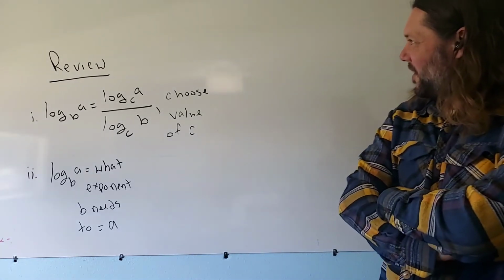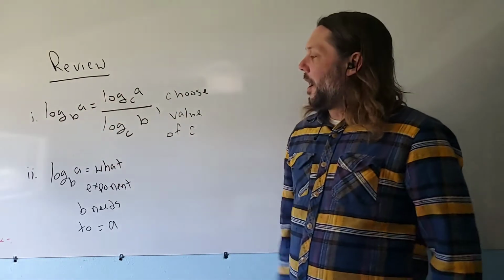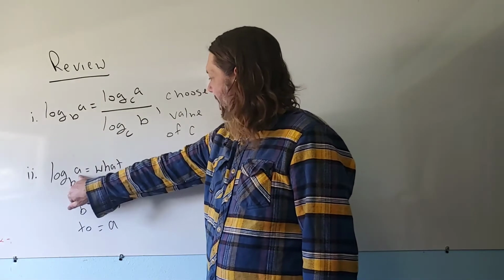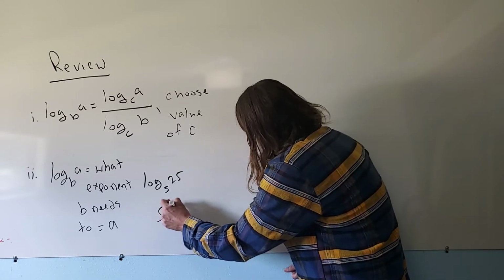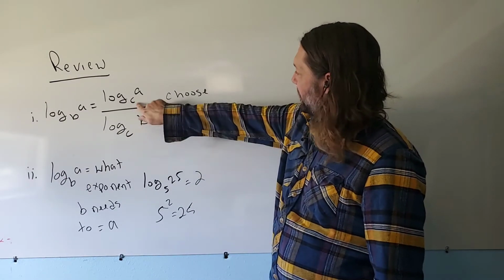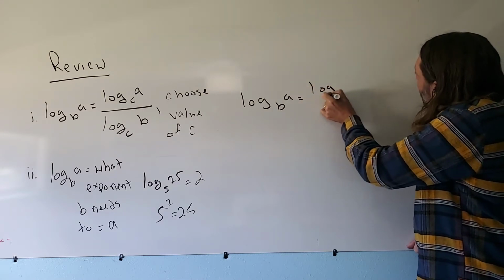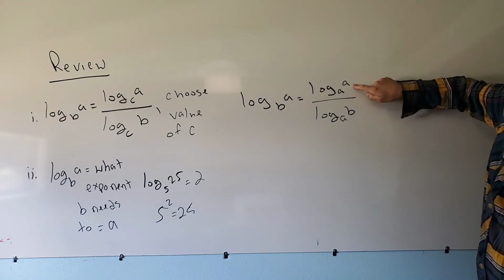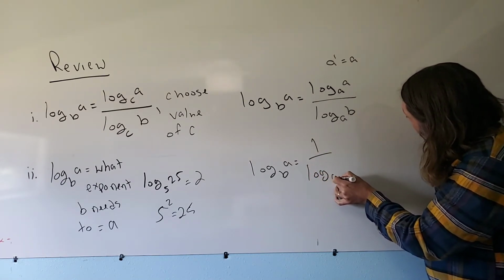Trig-Precalc 3.4 lesson 5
Change of base problem